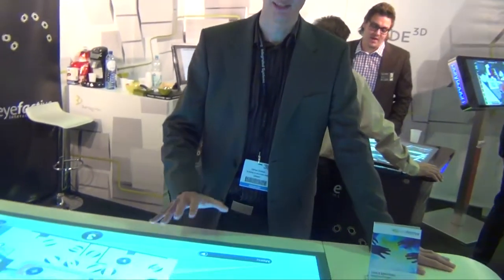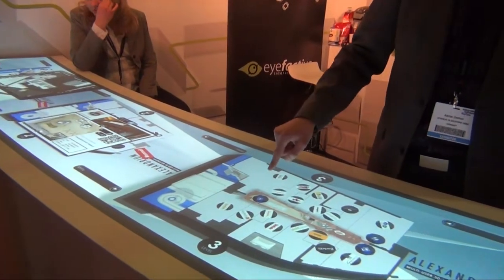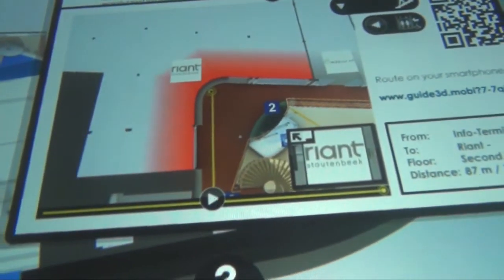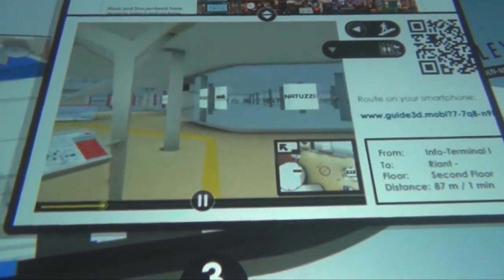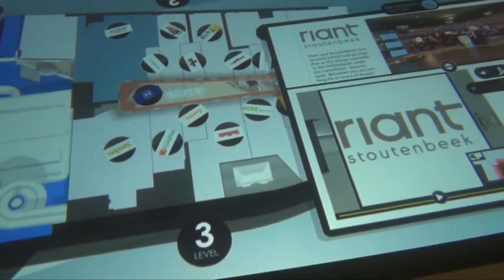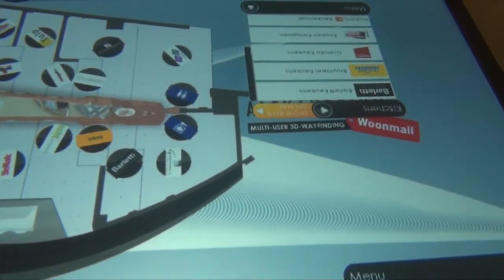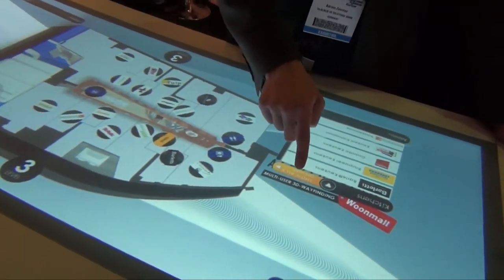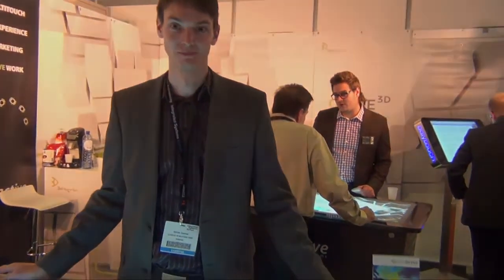2012 | ISE | multiuser experience for 3d guidance system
Die Symbiose der 3D-Wegeleittechnologie 'Guide3D' und der MultiTOUCH Soft- und Hardware von eyefactive ermöglicht Besuchern erstmals gleichzeitig mit einem Informations- und Leitsystem intuitiv und interaktiv zu interagieren.

Auf Basis der kioskbasierten Wayfinding-Lösung in der Alexandrium Woonmall in Rotterdam wird das neuartige Multi-User-Leitsystem auf einem 3 Meter langen MultiTOUCH-Tischsystem umgesetzt. Die grafisch hochwertige Anwendung sowie die funktionale Menüführung erlaubt mehreren Usern das Gebäude zeitgleich interaktiv zu erkunden, sich via Suchkategorien über Shops und Angebote zu informieren sowie den Weg vom Standort bis zum Shop als 3D-Wegeleitung anzuzeigen.

Das Konzept zeigt Features eines innovativen und funktionalen Leitsystems auf, das Besucher eines Shopping Centers durch den Neuheits- und Spaß-Faktor anzieht und bindet. Und das ohne lange Warteschlangen zu generieren. Durch die revolutionierten Präsentationsformen werden dem Gebäudemanagement neue Möglichkeiten der Imagesteigerung aufgezeigt.